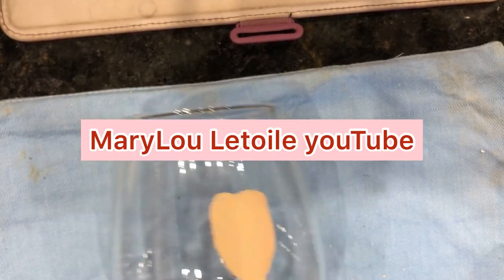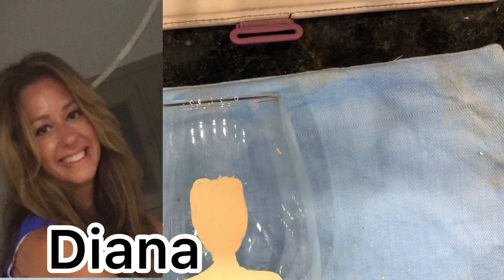Custom Painted Portraits on Wine Glasses of Diana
Custom Painting Portraits, how to videos on hand painted Wine Glasses.  All painted in
acrylic painting techniques for beginners to enjoy.
Statement of Artist
Painting always brought me peace and joy and seeing how my artwork moves others and hearing how my realistic paintings of their loved ones, friends & pets touch their hearts is a very humbling feeling for me.
Imagine giving the one you love either themselves or their beloved friend, family or even their pets on a glass or on a canvas.

Also  free YouTube video of your special painting being painted if you would like! A great addition to any painted portrait order which may be viewed on devices as well as TV if you have YouTube on your TV.

All Custom Hand painted portrait of your special one are available on various fine  stemware, stemless,Pilsner, pub beer glass or perhaps painted on a canvas for hanging.

Each glass painting is done with special enamel glass paint, then bake it in the oven to cure the design. Hand washing in warm soapy water only is required in order to preserve the integrity of the design as you would treat any fine painting.
My YouTube channel is
MaryLou Letoile YouTube

THIS AGREEMENT GOVERNS THE TERMS BY WHICH THE SUBSCRIBER (YOU) MAY DOWNLOAD AND USE THE MUSIC, LOOPS, AND SOUND EFFECTS (AUDIO RECORDINGS) AVAILABLE AT TUNEPOCKET.COM WEB SITE (TUNEPOCKET).
Simple pleasures (jot &comfort)License Certificate
Love is all around: License Certificate
Balkin Gypsies dramedy : License Certificate
Shining through: License Certificate
Uplifting Piano Melody:License
Certificate